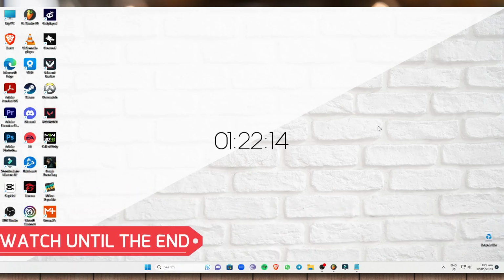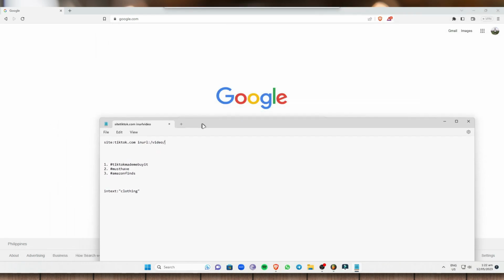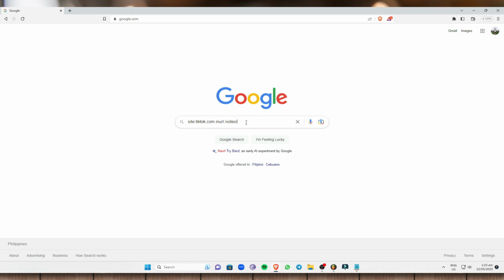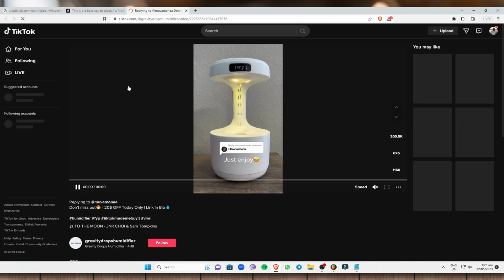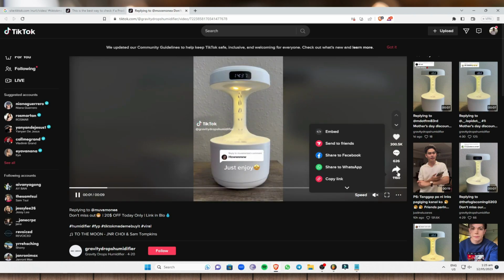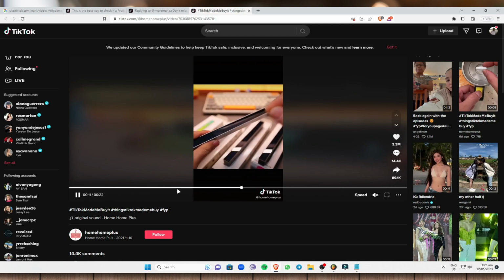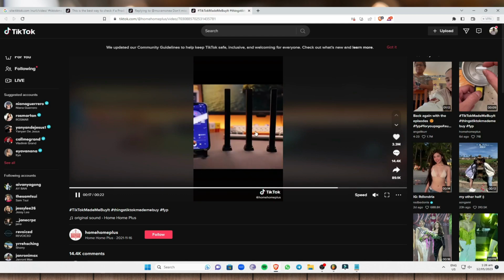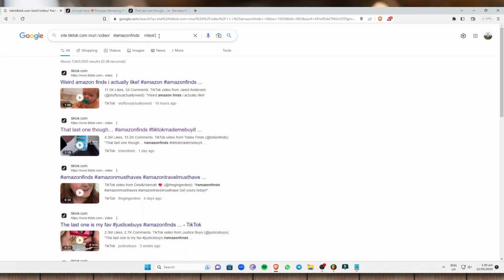How To Find Trending Products On TikTok To Sell On Shopify (Winners’ Tutorial 2023)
How To Find Trending Products On TikTok To Sell On Shopify

In this video I'll show you how to find trending & winning products on TikTok to sell On Shopify. The method is very simple and clearly described in the video. Follow all of the steps and by end of this video you will be expert in searching for and finding winning , popular products through TikTok to sell on your Shopify Store.